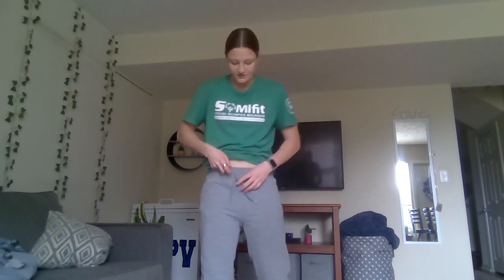Fit Friday : 03.31.23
This FIT FRIDAY, Kassidie is mixing it up with not just one area of focus, but THREE - core, legs, and arm exercises! Get ready for a workout to make you sweat.